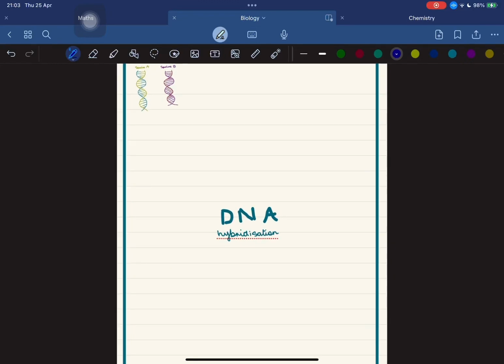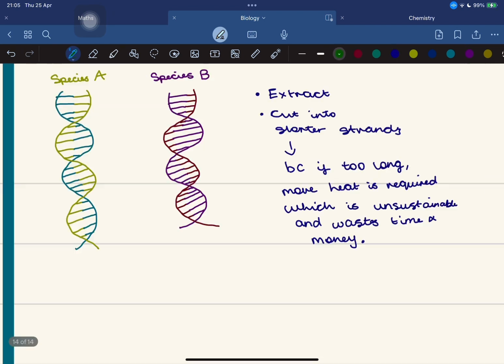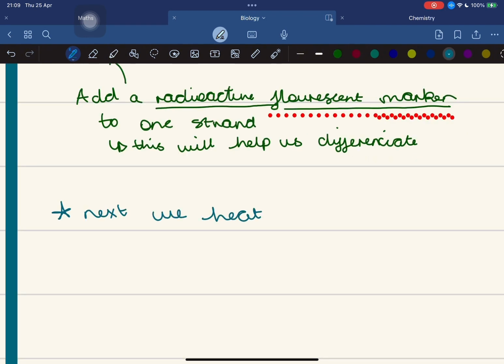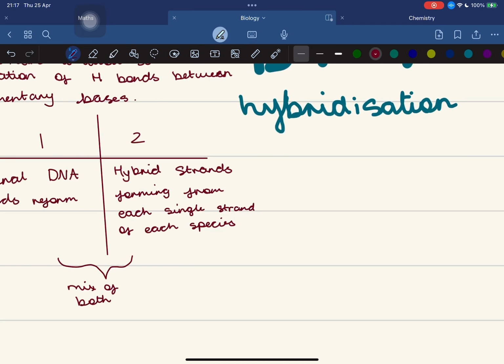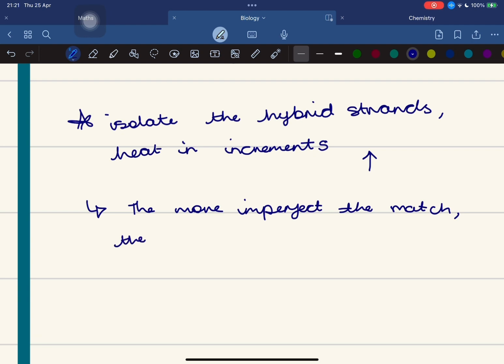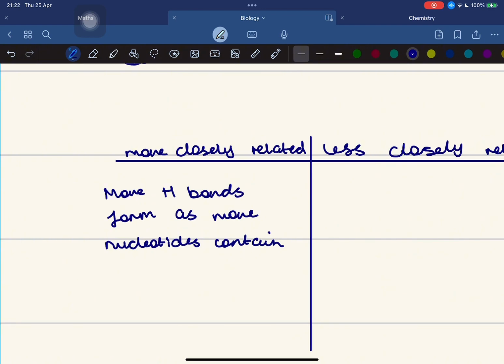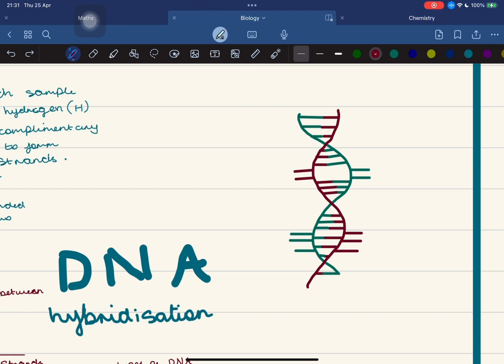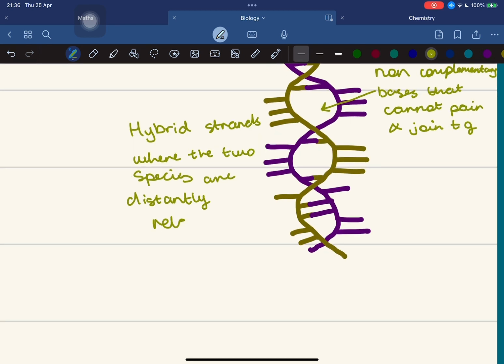Chapter.14 DNA hybridisation , OCR A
Each DNA molecule is made of two strands of nucleotides. How do we test how closely related species are from this information? Tip: This would be a good time to look back at the structure of DNA. |OCR A, A-Level spec in Chapter 14.|